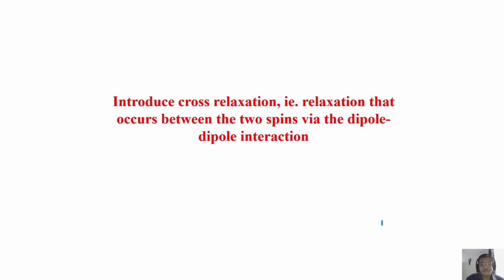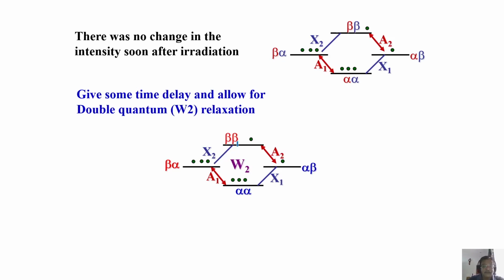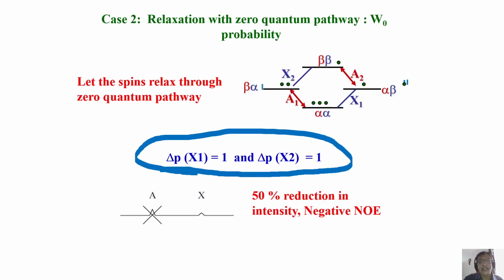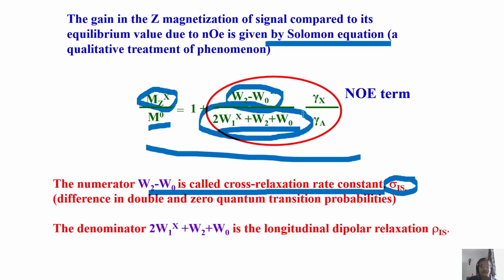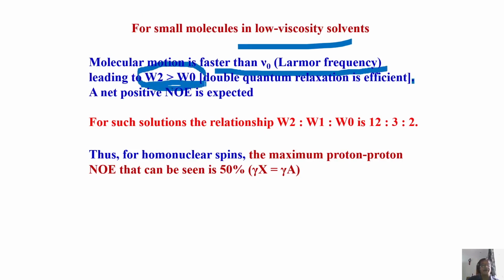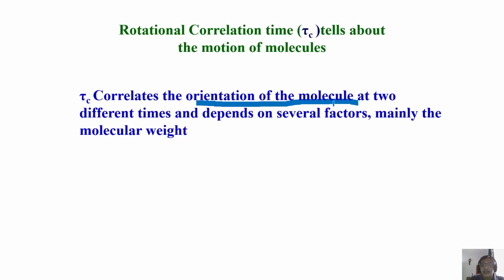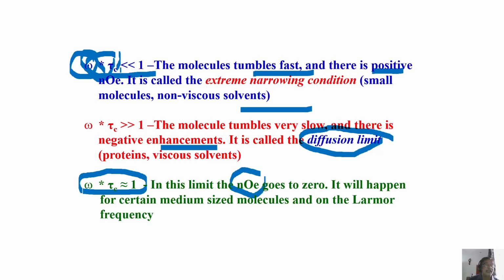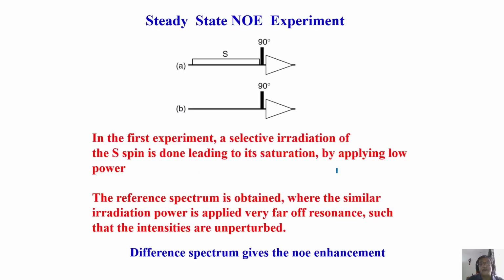NOE-2 swayamprabha ch37sp